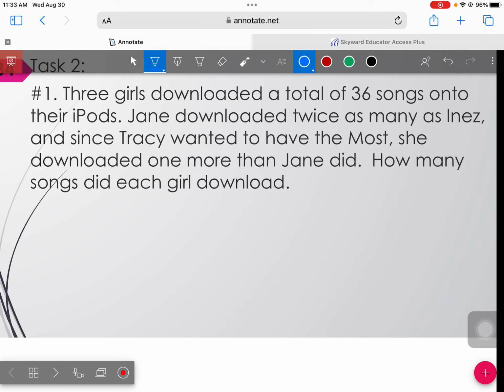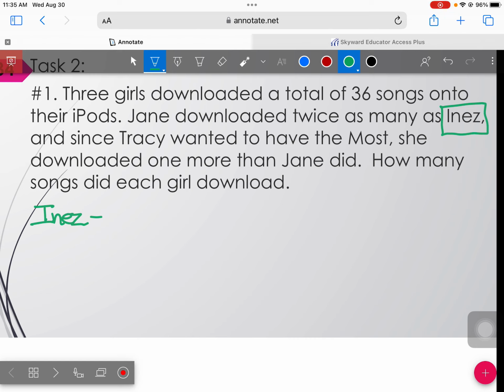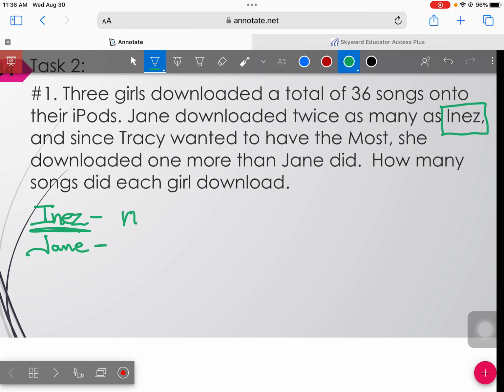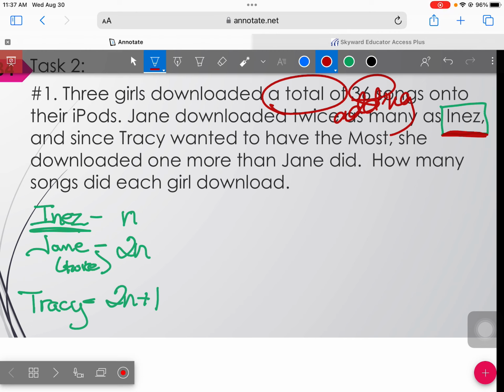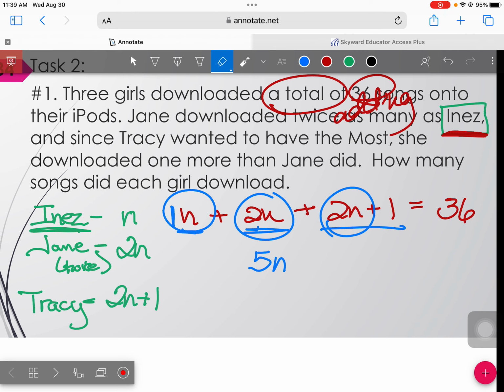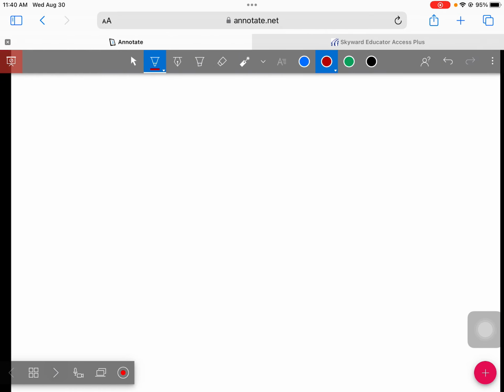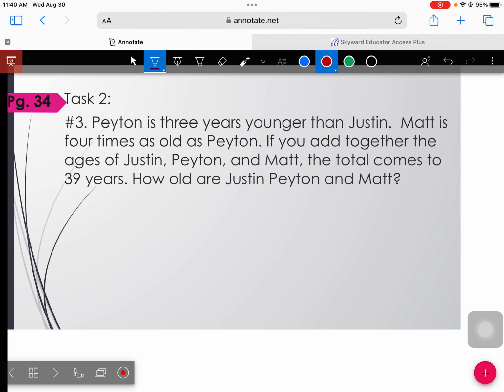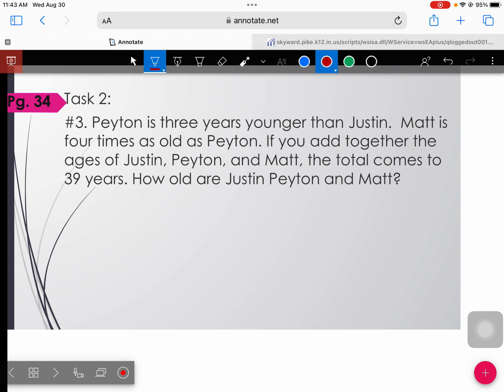Mod 2 - Task #2: Equation Problems